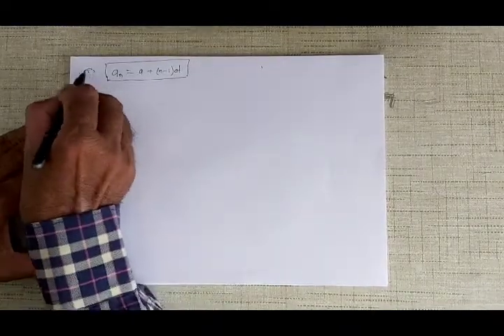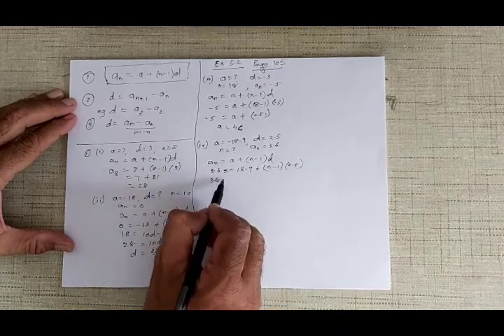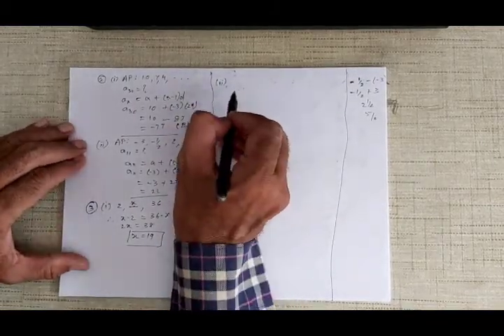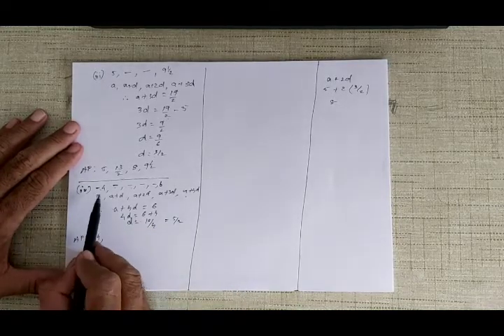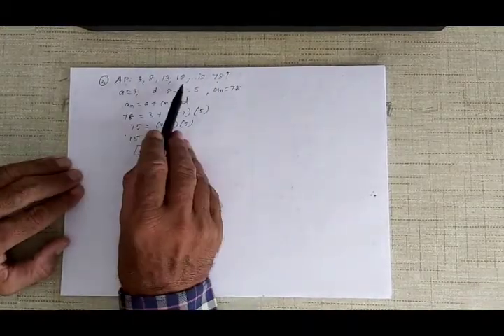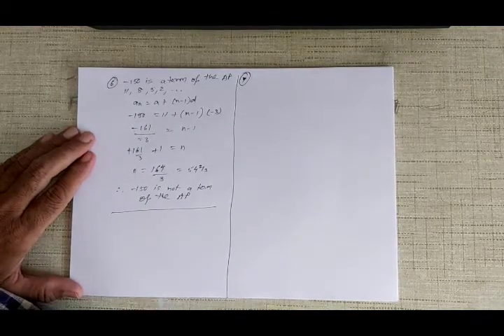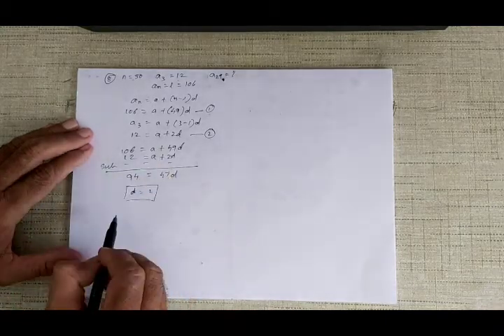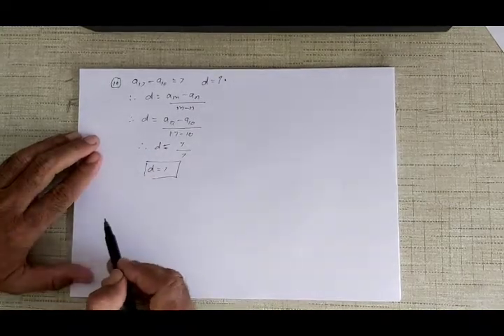NCERT Solutions for class 10 Maths Chapter 5: Arithmetic Progressions exercise 5.2 (1 to 10)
Arithmetic Progressions Textual Exercise 5.2
What is an Arithmetic Progression or an A.P.
Arithmetic Progression solutions pdf. arithmetic progression class 10. arithmetic progression formula. NCERT solutions for class 10 maths chapter 5 Arithmetic Progression.

Arithmetic progression ncert class 10 maths. Chapter 5 Arithmetic Progression class 10 ncert.
Class 10 maths. Math for class 10. Distance learning for class 10. Remote learning class 10 maths. CBSE class 10 maths.